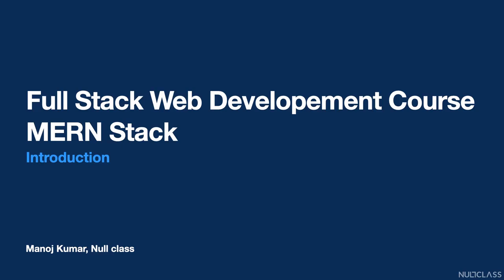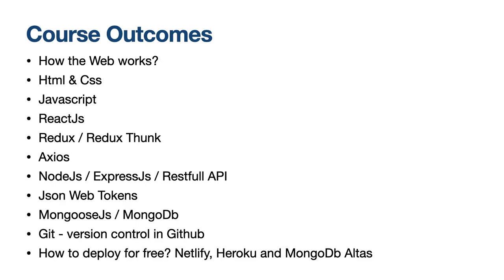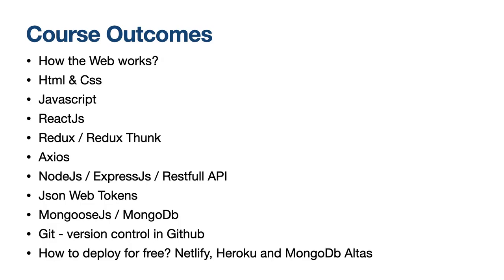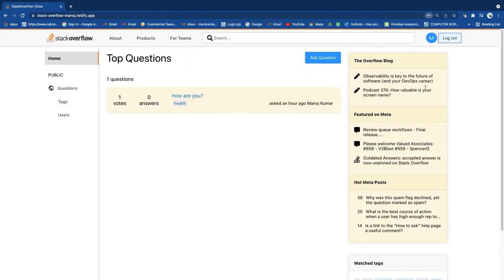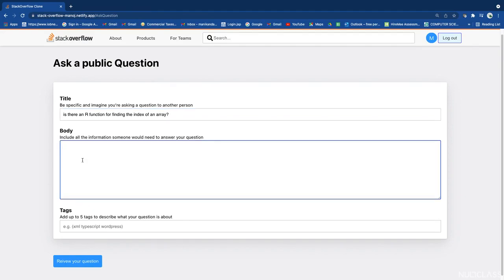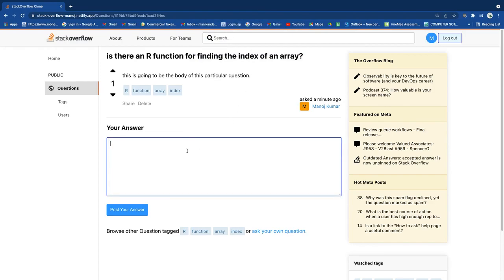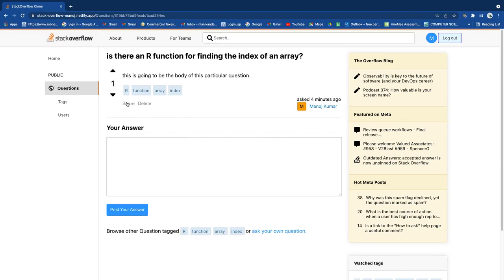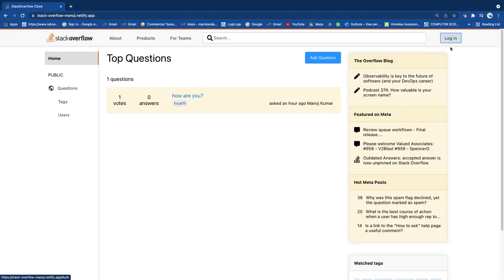lecture 0 Introduction and application walk through